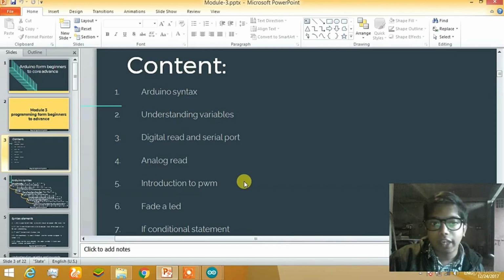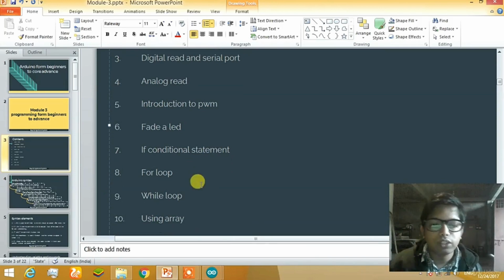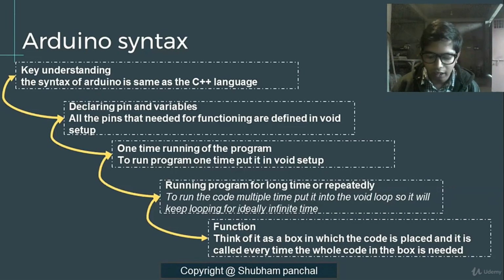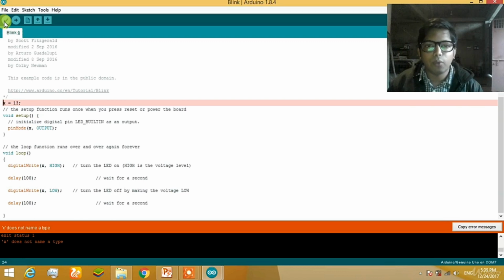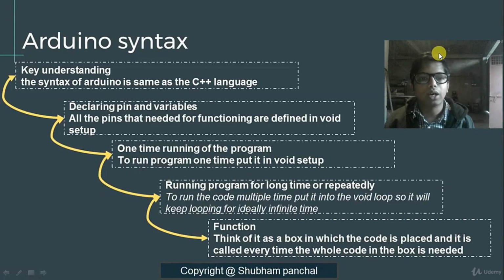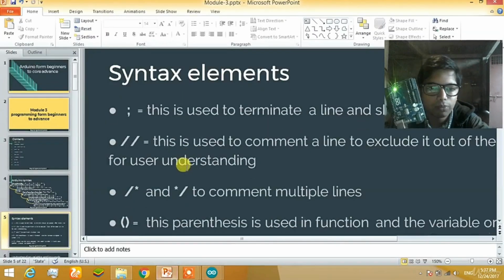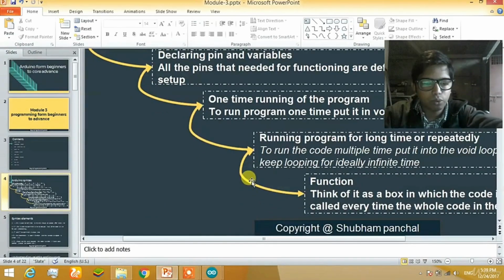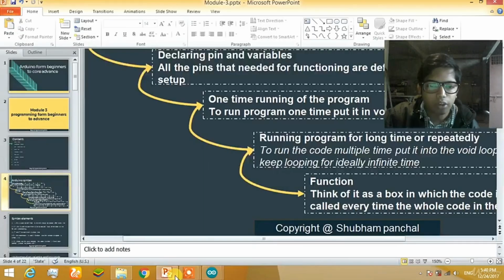009 Arduino Syntax